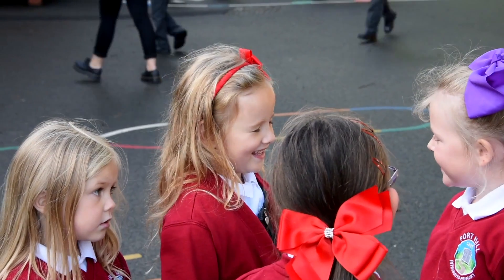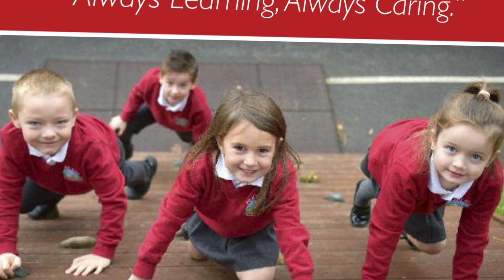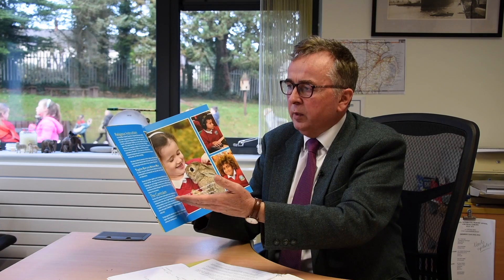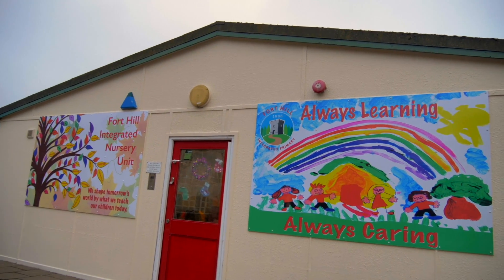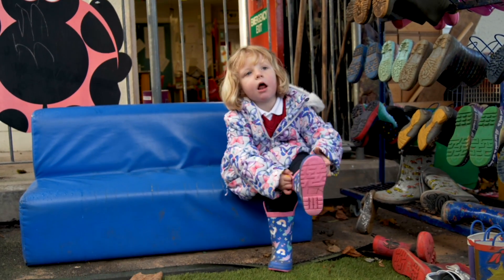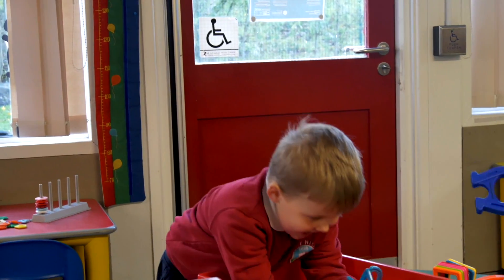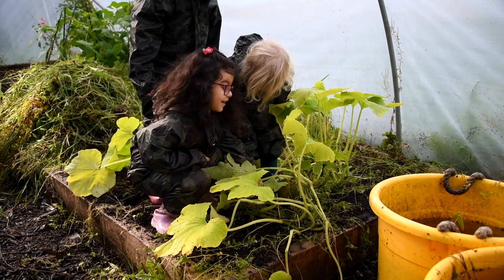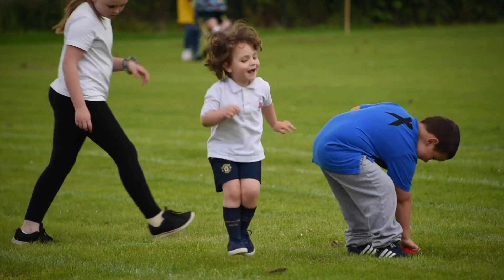Fort Hill IPS Welcome to Nursery